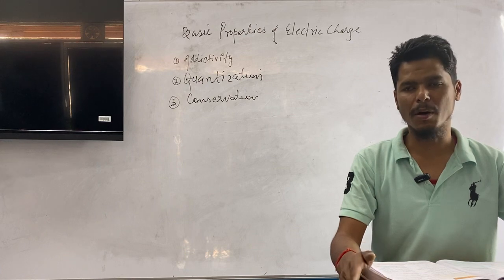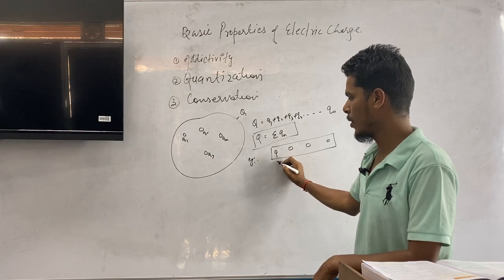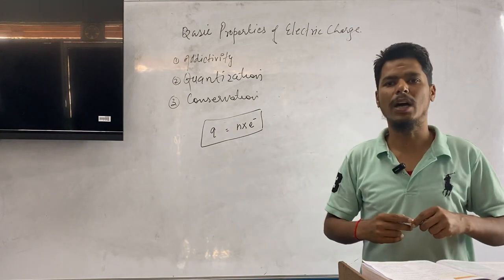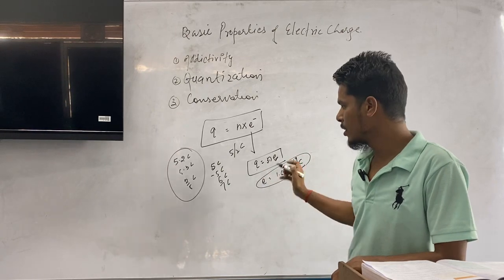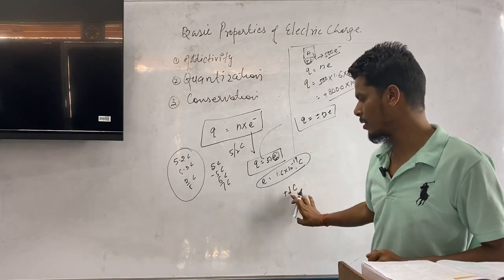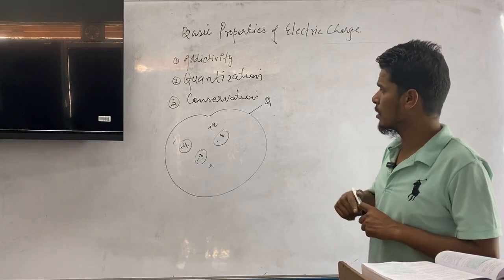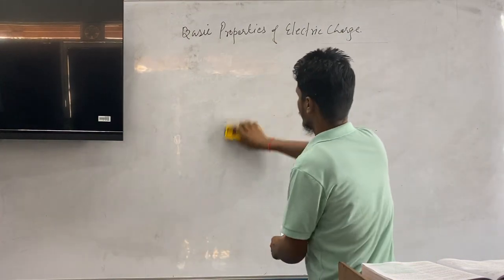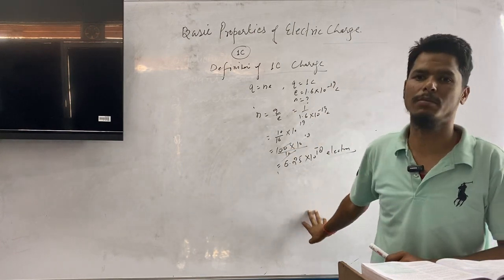Class 12th Physics || Unit-1-Electrostatics || Chapter-1- Electric Charges and Fields || Part-2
Fundamental properties of an electric charge.
Addictivity
Quantisation
Conservation
Number of electrons have to loose or gain to have 1C charge.

Note- net charge will be 0C. By mistake it was written -5C.